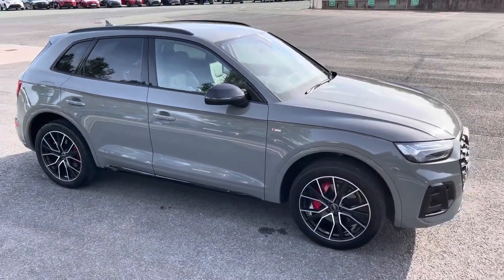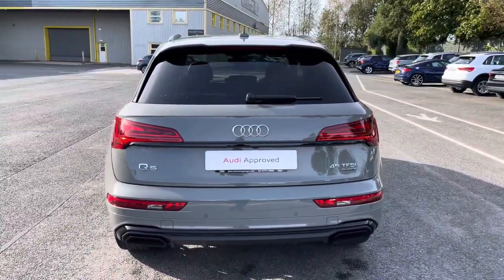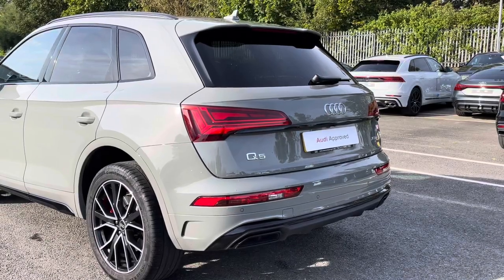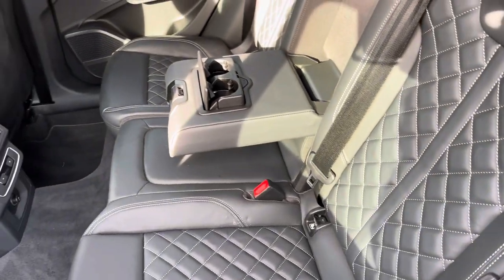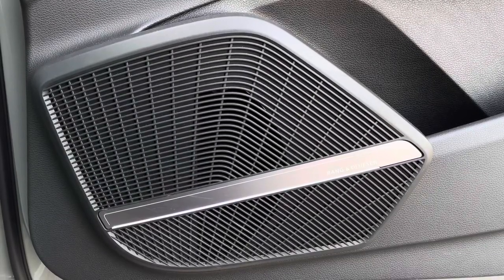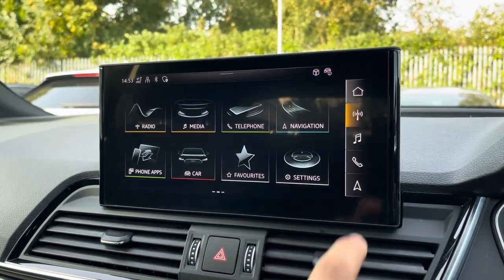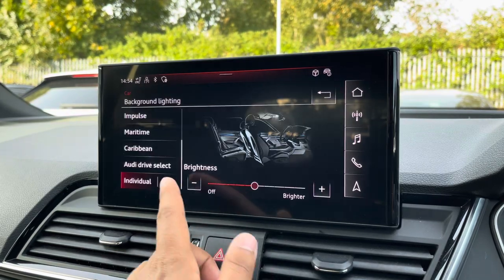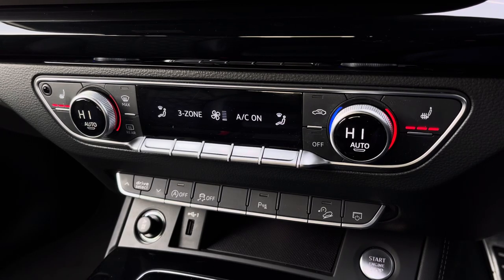Approved Used Audi Q5 Edition 1 45 TFSI quattro 265 PS S tronic 5dr | Preston Audi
Just into our stock, this Approved Used Audi Q5 Edition 1 45 TFSI quattro 265 PS S tronic 5dr in Quantum Grey, is now available for sale from Preston Audi.

MT22XUK
9,818 miles
Petrol
Automatic

Features include:
Optional Comfort & Sound Pack
Multicoloured Ambient Lighting

0:00 - Intro
0:06- Exterior Tour
1:10- Boot Tour
1:33- Rear Seats Tour
1:49- Interior Tour
3:51- How To Get In Touch